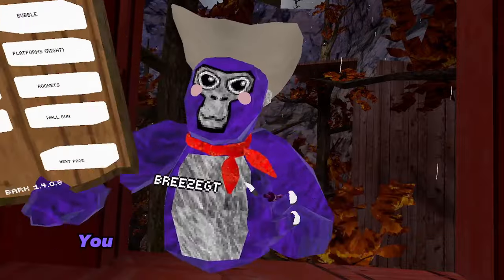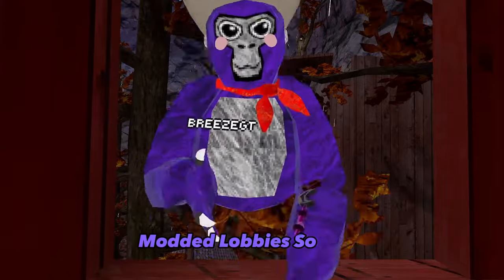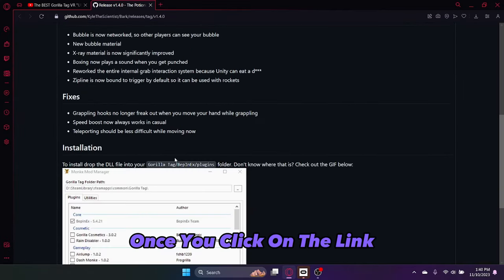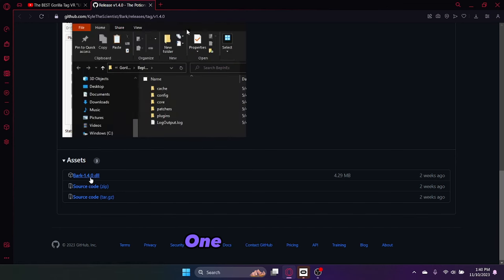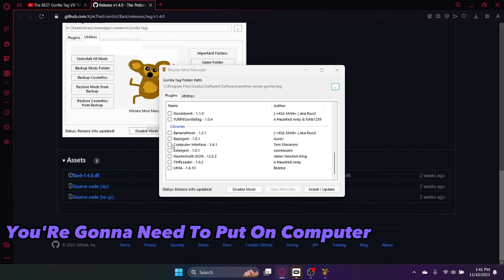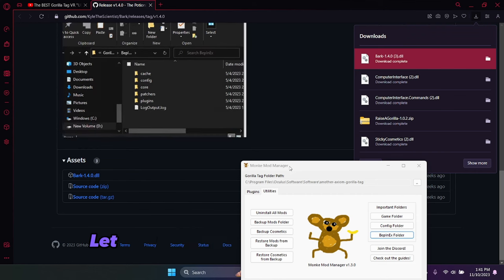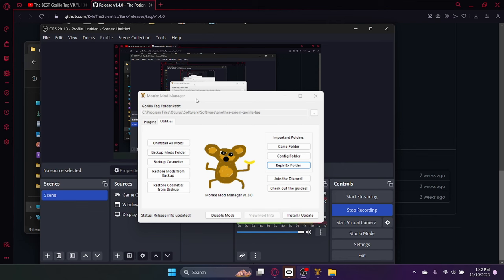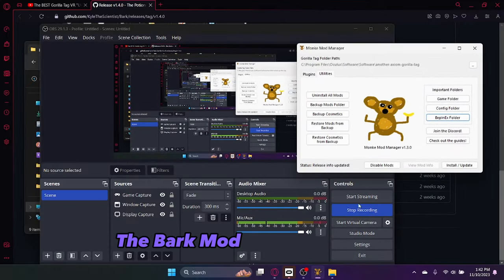How to get Bark Mod Menu in Gorilla tag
My discord for download u dont have to join just follow the steps i taught you